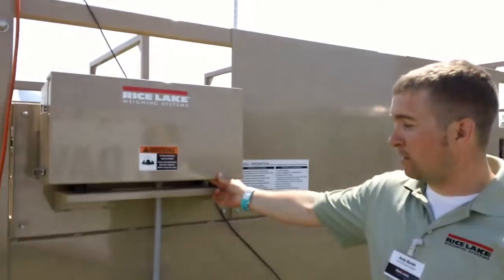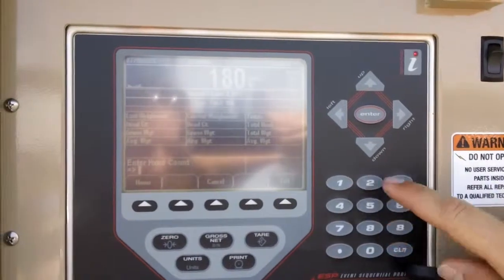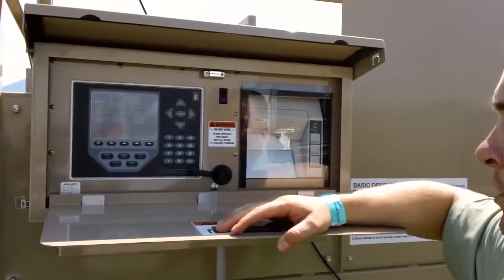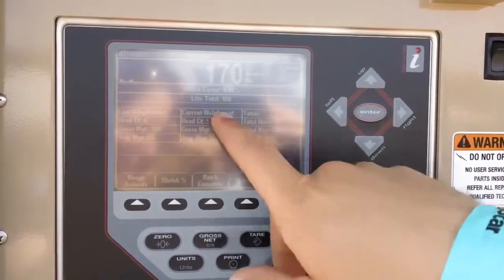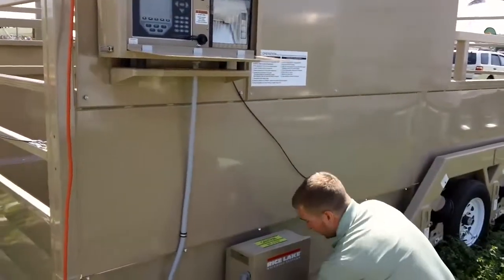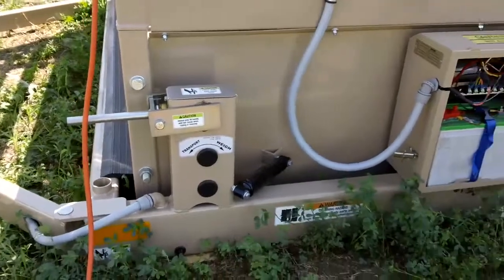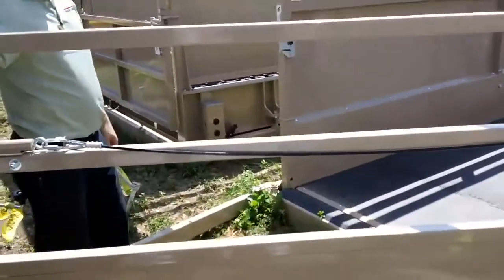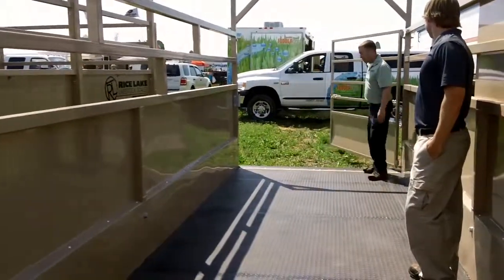Rice Lake Mobile Group Animal Scale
For portable livestock weighing, move this group animal scale from location to location as needed.